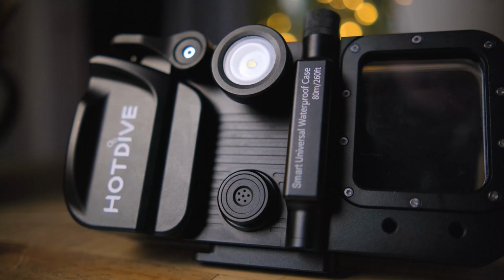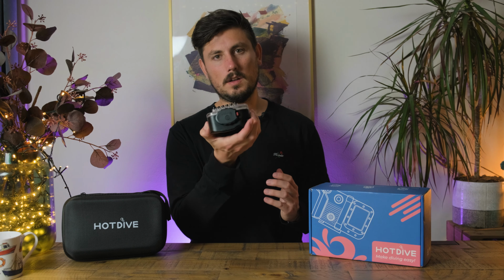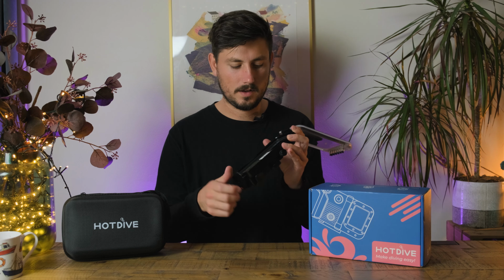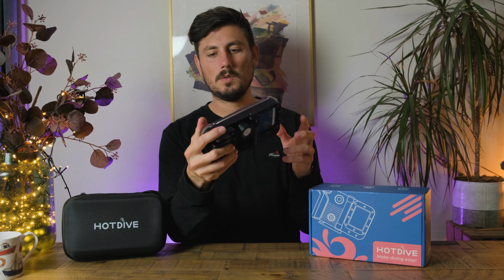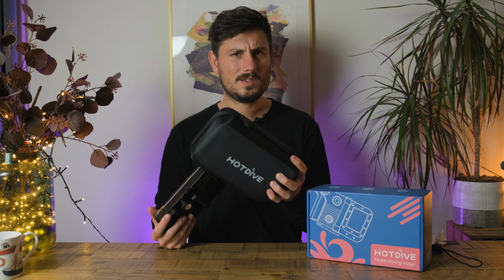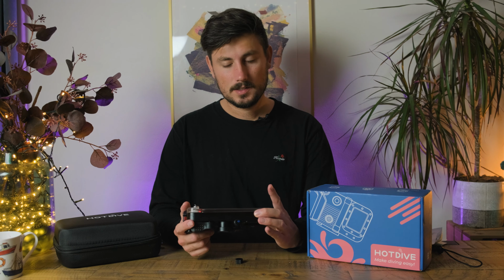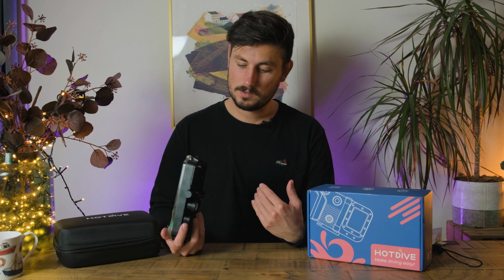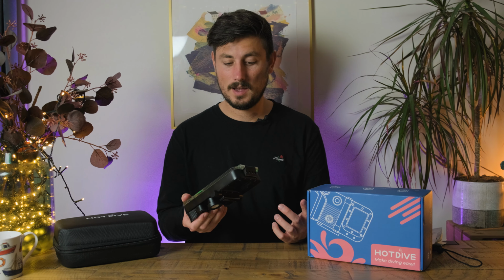Unboxing The Ultimate Underwater Phone Case Upgrade?! The Hot Dive H2 Pro.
This could be the ultimate way to convert your phone into a fully-fledged underwater dive camera!?
Unboxing the HotDive H2 Pro.

Hit me up in the comments if you have any questions!

If you need professional video production in Cornwall get in touch!

GEAR USED ↓↓↓

ANTI FOG INSERTS (Amazon) -
SILICONE GEL (Amazon) -
MY CAMERA EPIC FOR VIDEO & STILLS (Amazon)
FAVORITE LENS FOR LIFESTYLE SHOOTS (Amazon)
BEST VALUE VARIABLE ND + THEY PLANT TREES (Amazon)
LONGEST LENS FOR SURF PHOTOGRAPHY (Amazon)
BEST MIRRORLESS GIMBLE (Amazon)
BEST SMALL DRONE (Amazon)
STUNNING VALUE "35mm" LENS (Amazon)
BEAUTIFUL PORTRAIT LENS (Amazon)
HEAVY-DUTY SURF FILMING TRIPOD (Amazon)
MY GO-TO TRIPOD FLUID HEAD (Amazon)

Ben Battell is a Cornwall film producer.